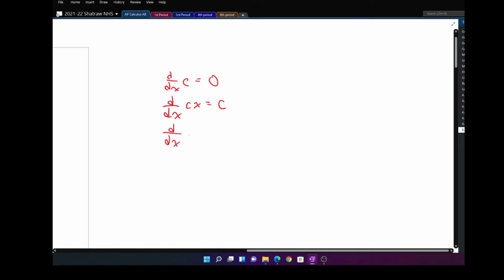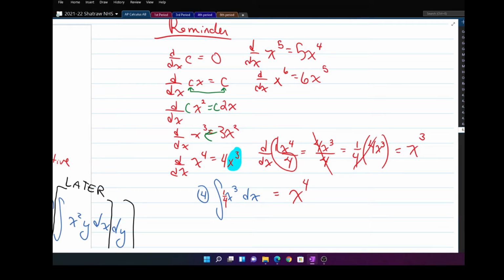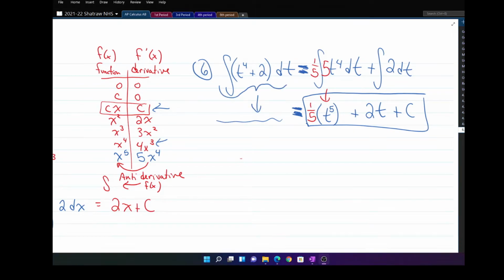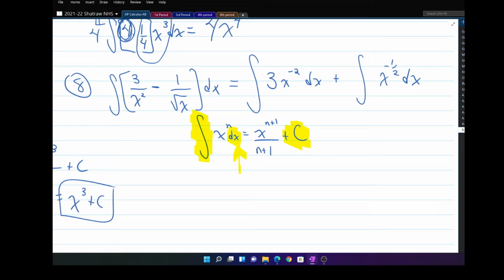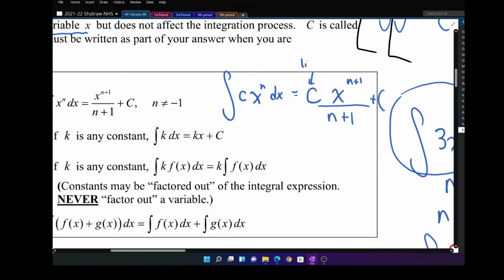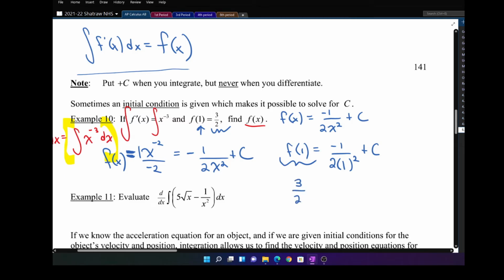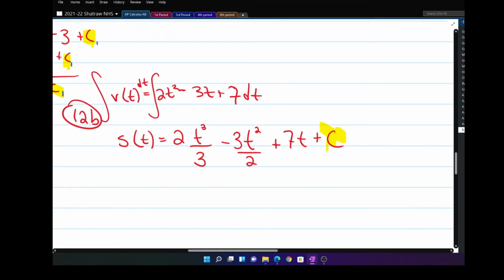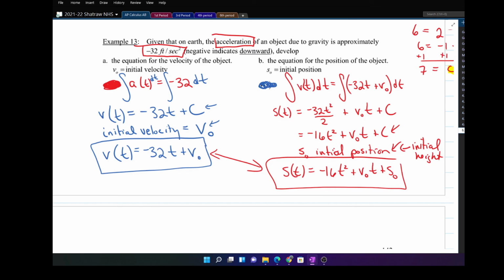6.1 Lecture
How to integrate using the reverse power rule. Using integrationjjj to find position and velocity from an acceleration function. Finding the particular solution to a physics acceleration problem using initial conditions.